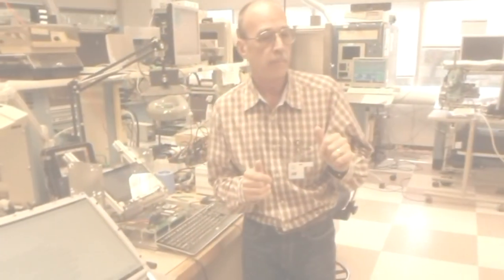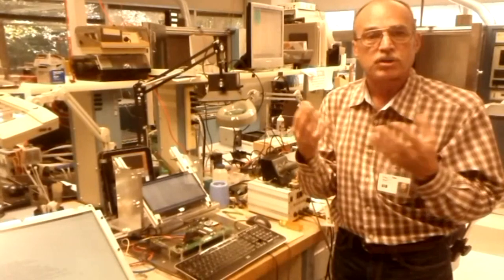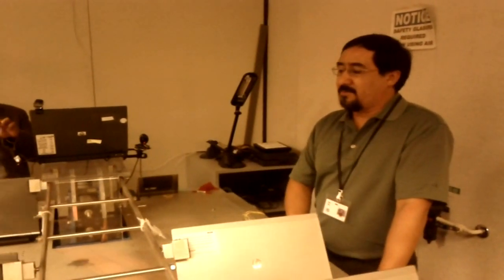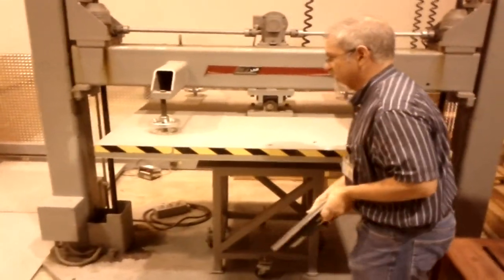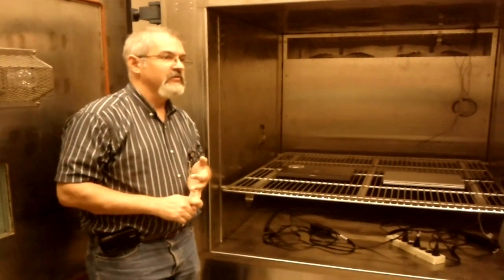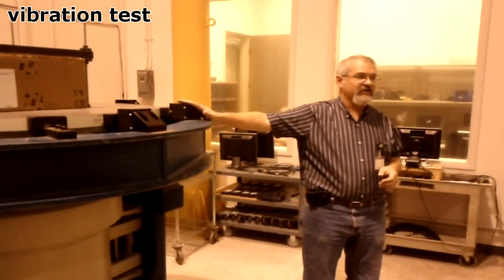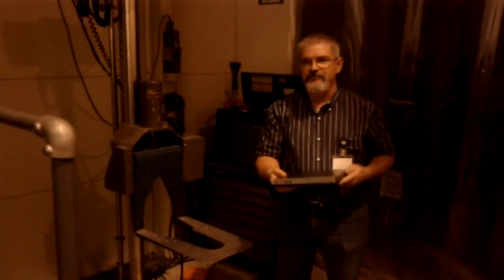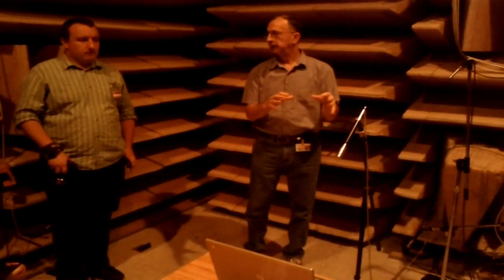Making of Elite - HP Labs tour, Houston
Notebookcheck takes a look behind the scenes in the labs of HP in Houston, Texas. See, what HP's Elitebooks have to resist before being sold.